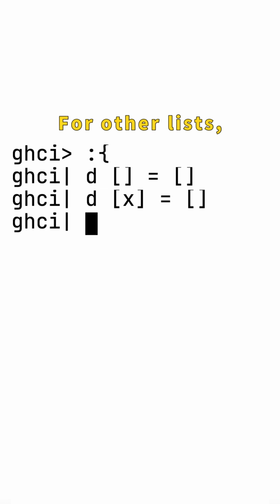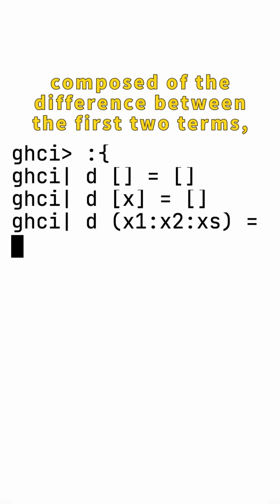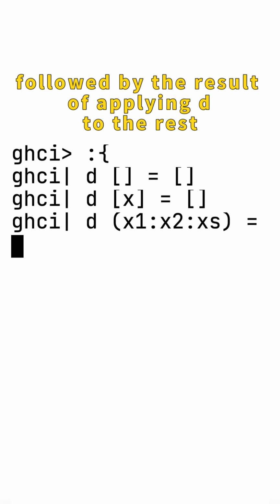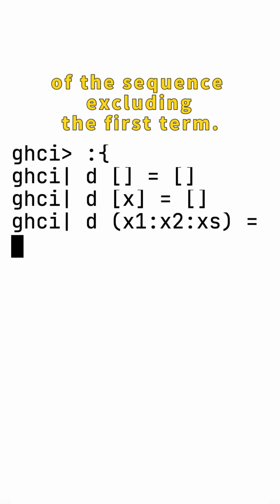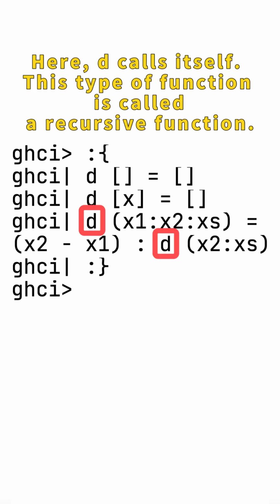Recursion and difference sequence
【You can run program from this free site.】